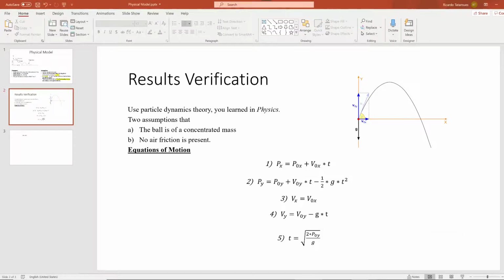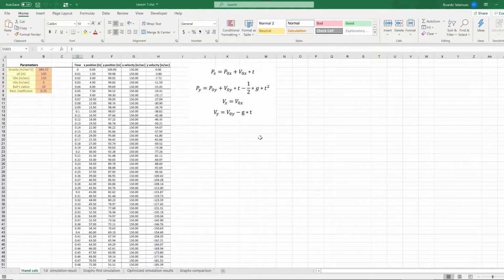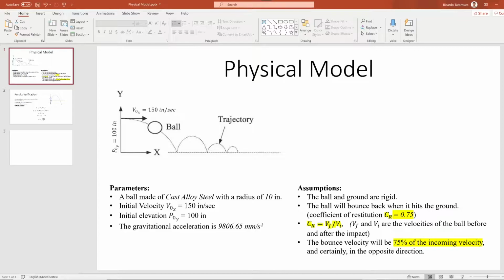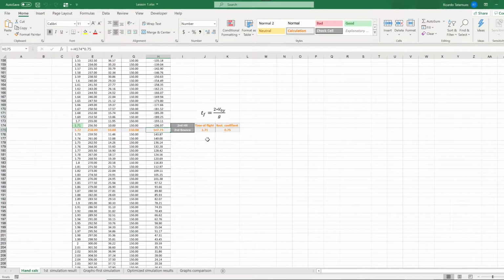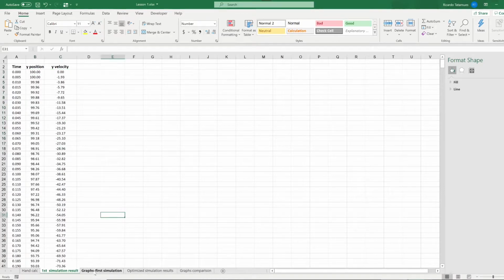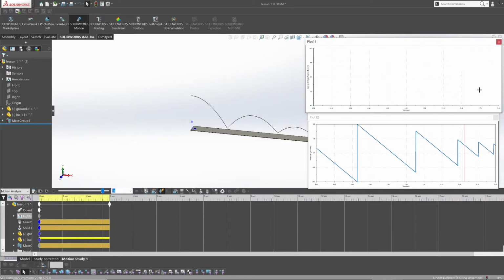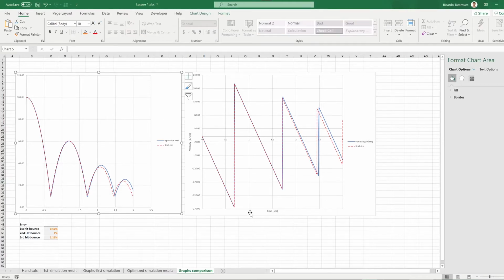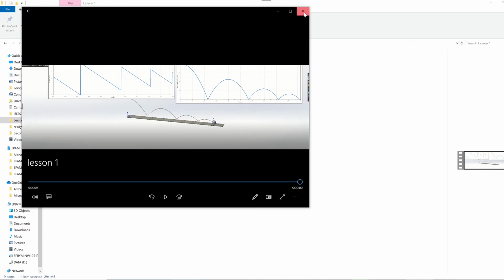Solidworks Motion study: Ball throwing tutorial (part 2-results verification)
In this video we will verify the results obtained from Solidworks Motion, implementing some basic equations (from Physics) in excel, in order to create the graphics of the ball's motion and compare them with the results of our simulation.